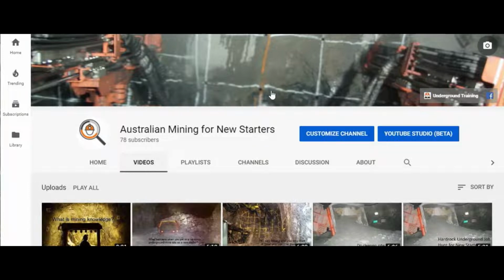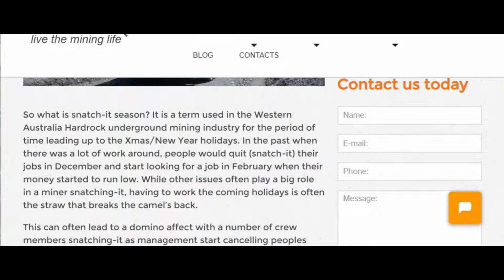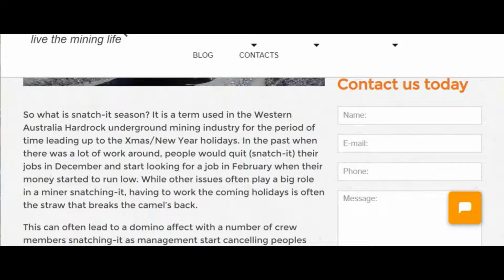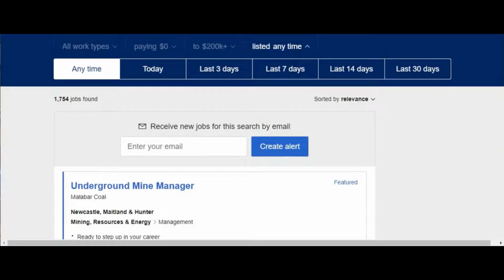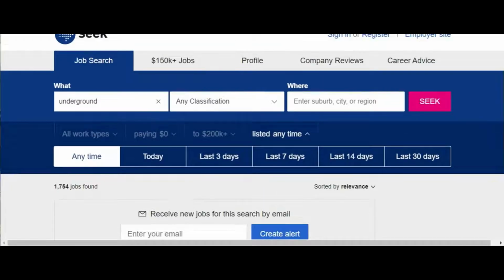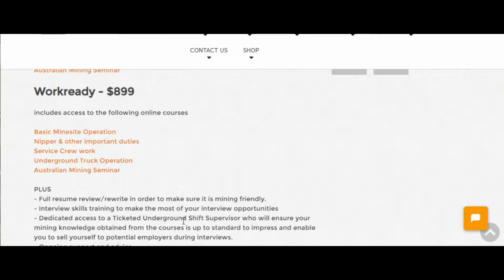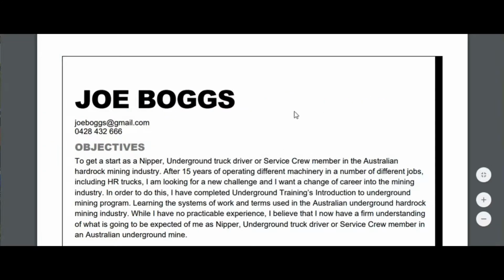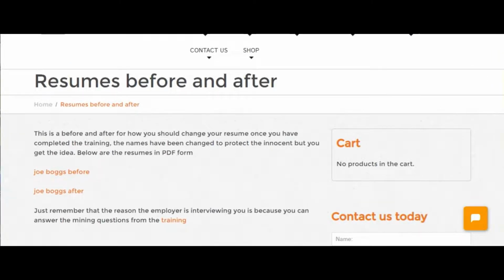Happy Snatch-it Season everyone!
It is a term used in the Australia Hardrock underground mining industry for the period of time leading up to and including the Xmas/New Year holidays.